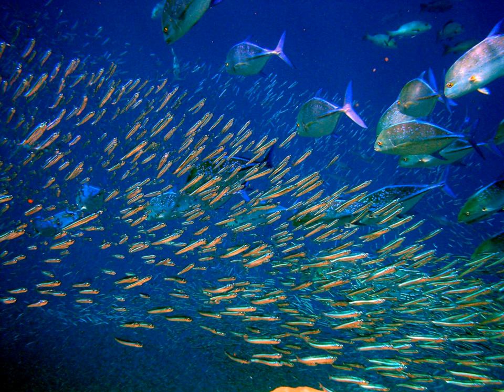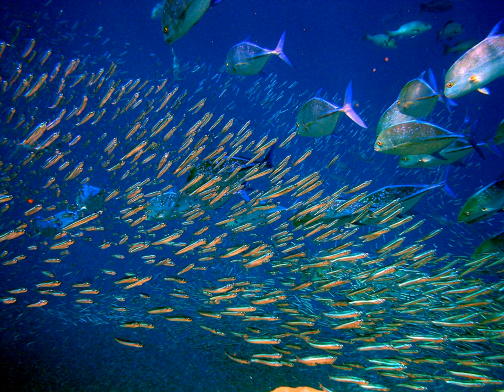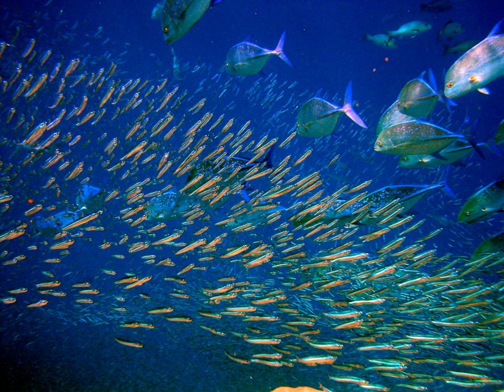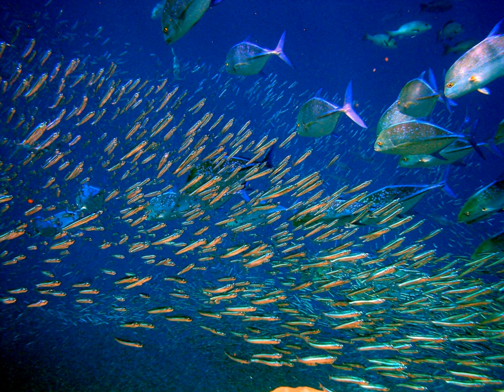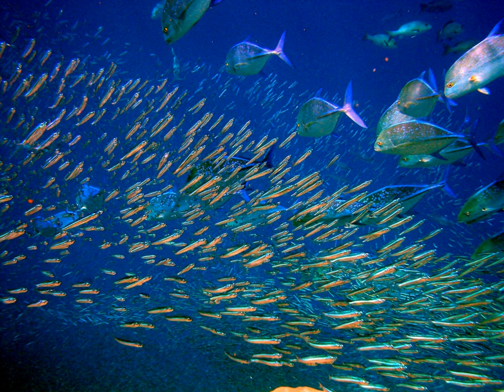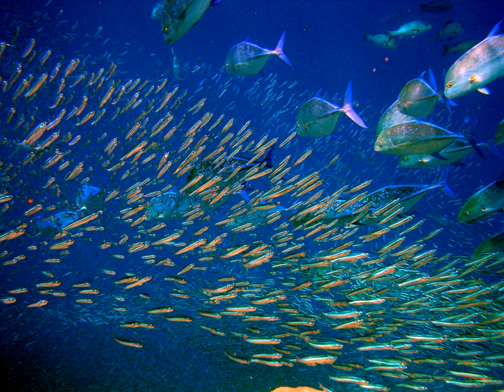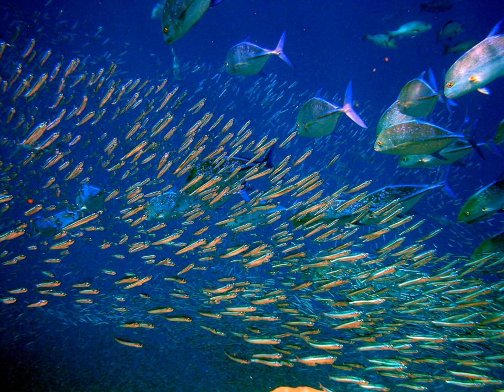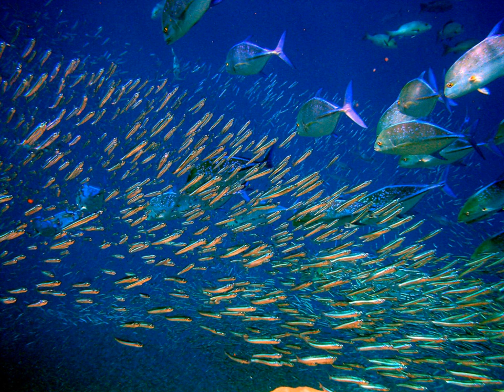Pelagic fish | Wikipedia audio article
00:01:32 1 Epipelagic fish
00:05:31 1.1 Floating objects
00:08:15 1.2 Coastal fish
00:09:06 2 Oceanic fish
00:10:43 2.1 Deep water fish
00:13:24 2.2 Mesopelagic fish
00:18:11 2.3 Bathypelagic fish
00:23:02 3 Demersal fish
00:25:14 3.1 Benthopelagic fish
00:26:24 3.2 Benthic fish
00:28:16 4 Pelagic fisheries
00:28:25 4.1 Forage fish
00:30:22 4.2 Predator fish
00:32:20 4.3 Productivity
00:35:00 4.4 Highly migratory species
00:37:40 4.5 Capture production
00:38:10 5 Threatened species

- Socrates

SUMMARY
Pelagic fish live in the pelagic zone of ocean or lake waters – being neither close to the bottom nor near the shore – in contrast with demersal fish, which do live on or near the bottom, and reef fish, which are associated with coral reefs.The marine pelagic environment is the largest aquatic habitat on Earth, occupying 1,370 million cubic kilometres (330 million cubic miles), and is the habitat for 11% of known fish species. The oceans have a mean depth of 4000 metres. About 98% of the total water volume is below 100 metres (330 ft), and 75% is below 1,000 metres (3,300 ft).Marine pelagic fish can be divided into pelagic coastal fish and oceanic pelagic fish. Coastal fish inhabit the relatively shallow and sunlit waters above the continental shelf, while oceanic fish (which may well also swim inshore) inhabit the vast and deep waters beyond the continental shelf.Pelagic fish range in size from small coastal forage fish, such as herrings and sardines, to large apex predator oceanic fishes, such as bluefin tuna and oceanic sharks. They are usually agile swimmers with streamlined bodies, capable of sustained cruising on long-distance migrations. Many pelagic fish swim in schools weighing hundreds of tonnes. Others are solitary, like the large ocean sunfish weighing over 500 kilograms, which sometimes drift passively with ocean currents, eating jellyfish.